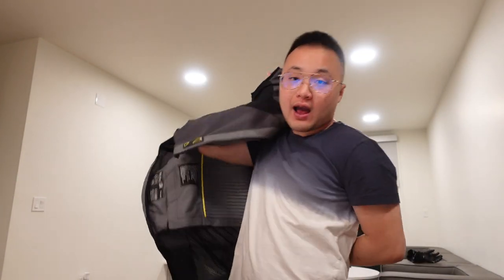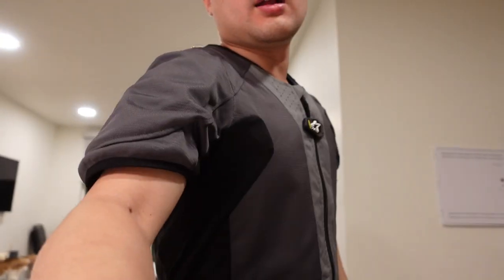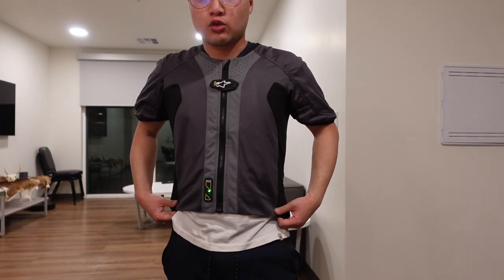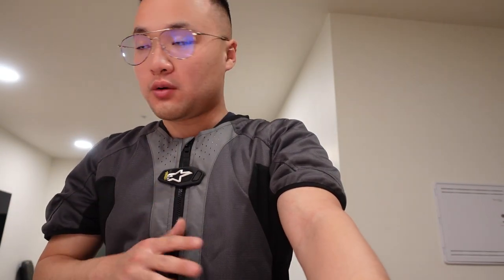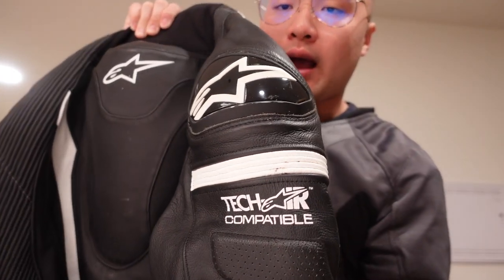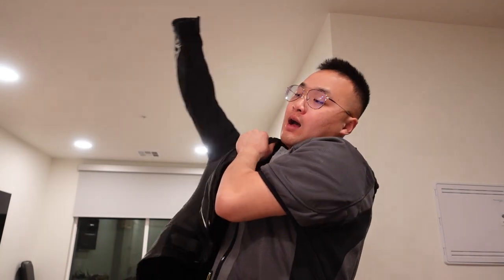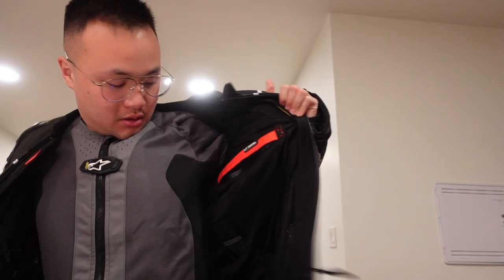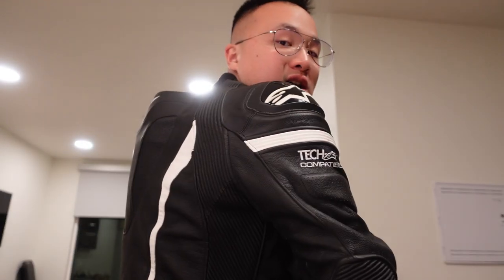Alpinestars tech air 5 and Missle jacket review